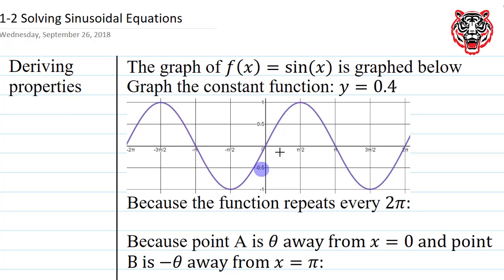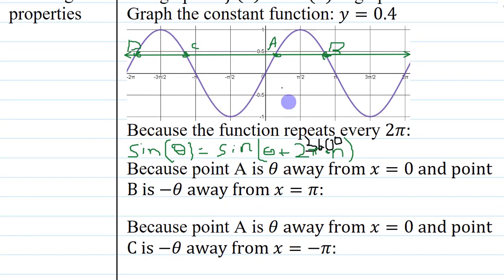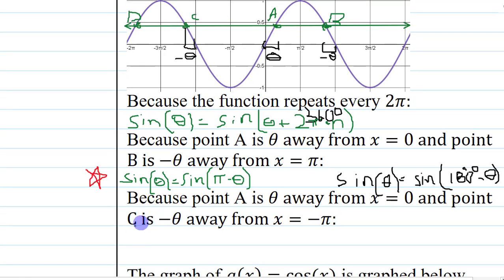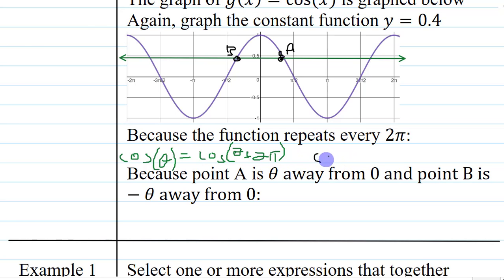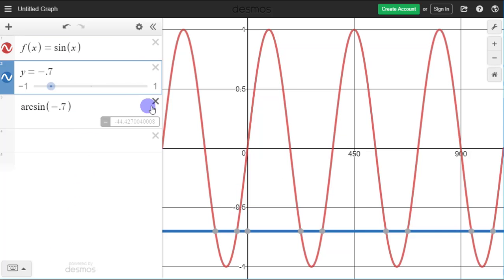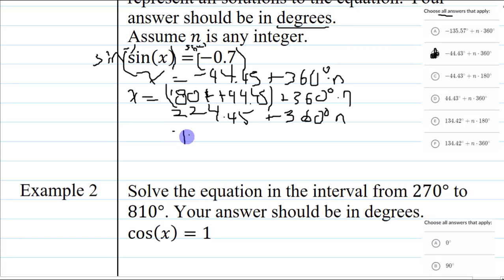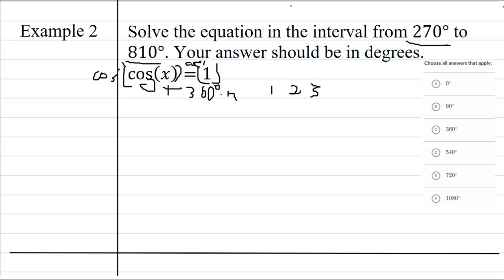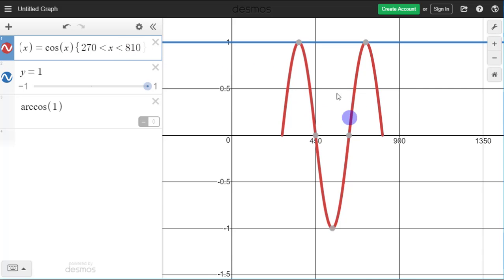Precalculus notes 1-2 Solving Sinusoidal Equations (bad mouse version)